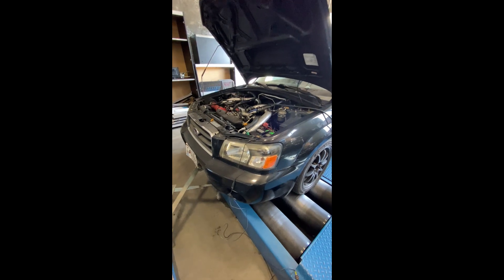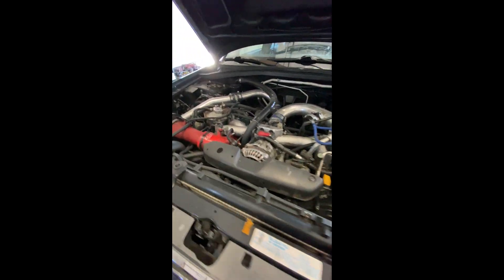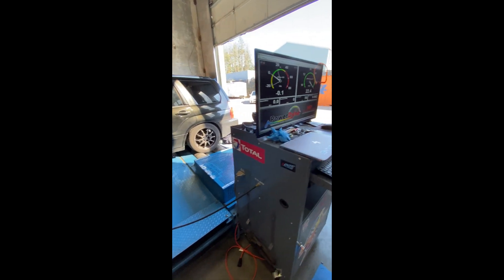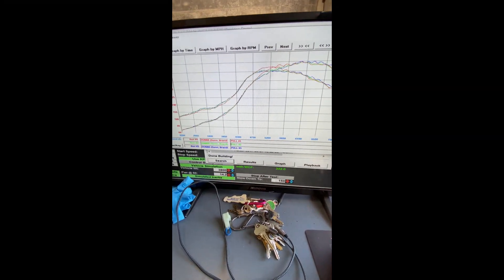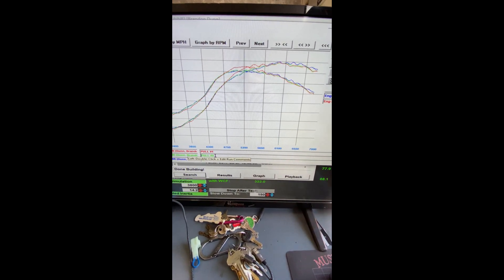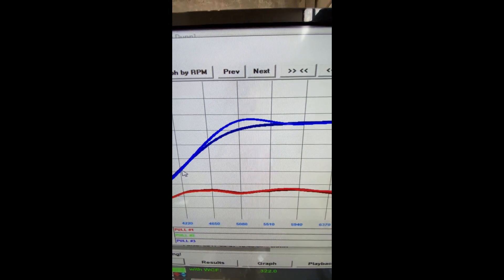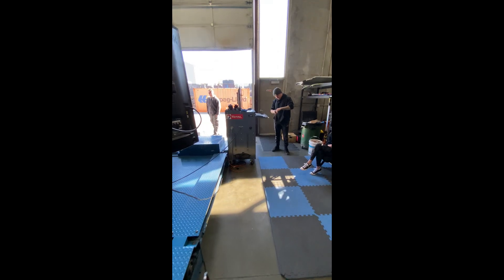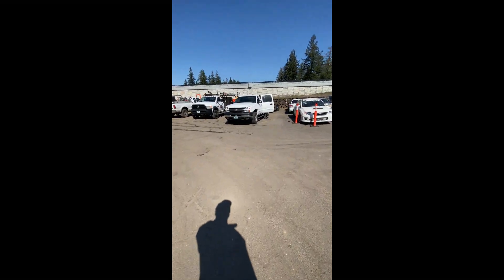Tune Time Part 3 of 3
Brandon's FXT gets a checkup, some freeway pulls and we finally head out to spokane.